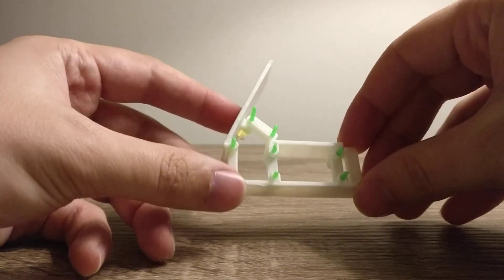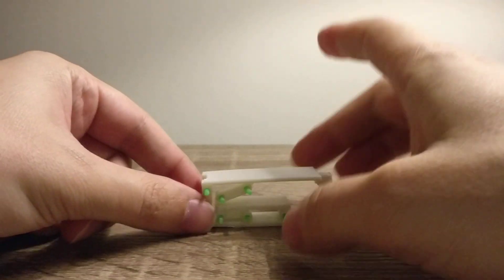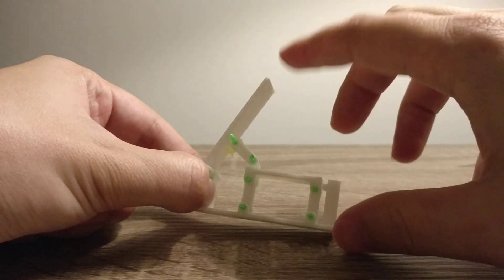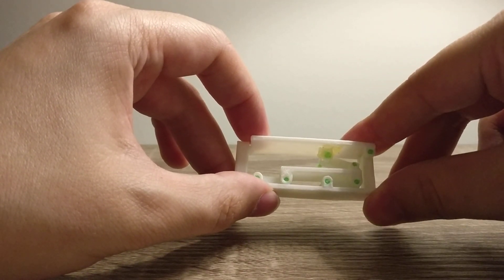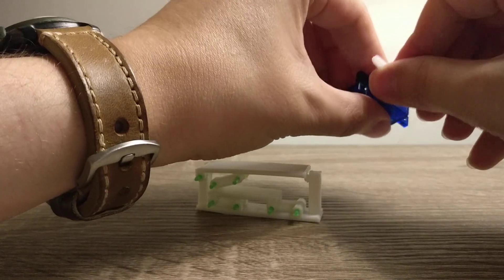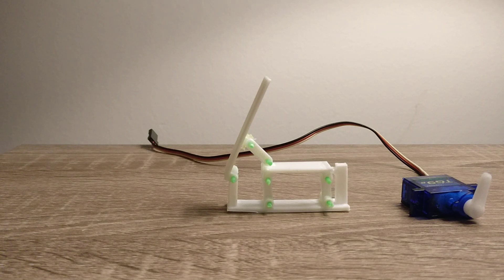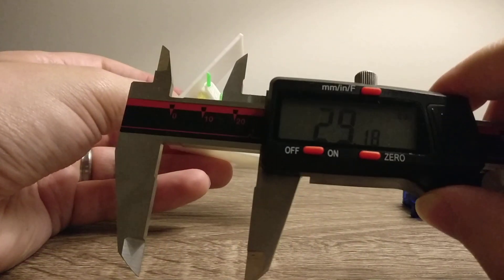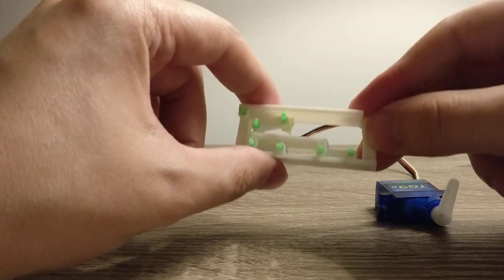Iron Man Mk 6 Forearm Rocket - Prototype 1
First design for an Iron Man Mk 6 Forearm Rocket. Discussion continued on theRPF forums